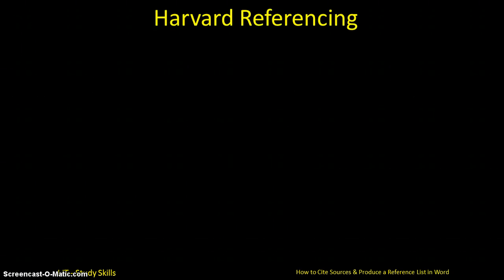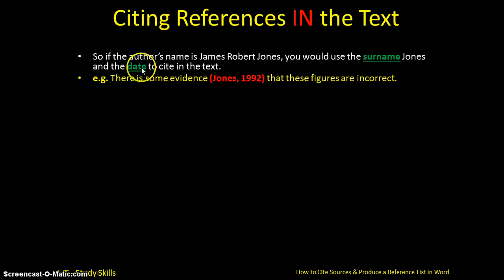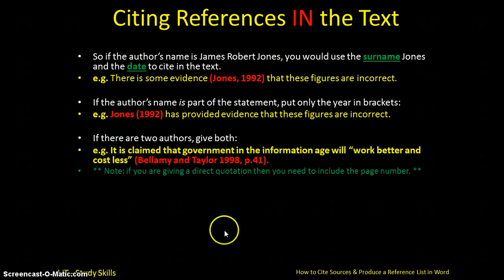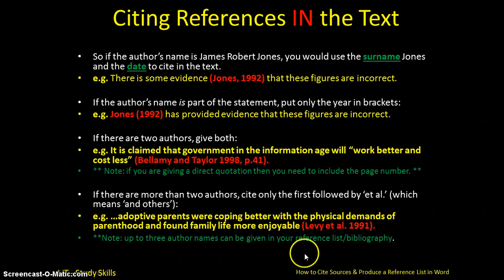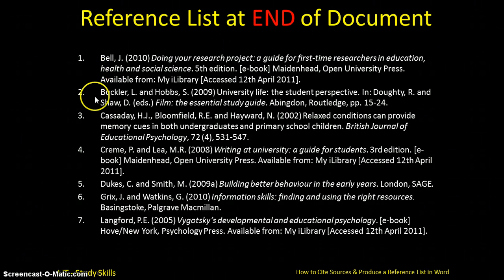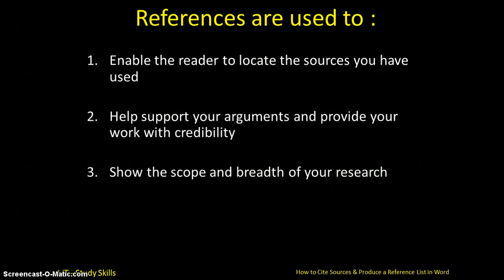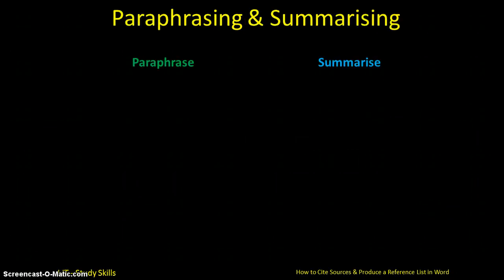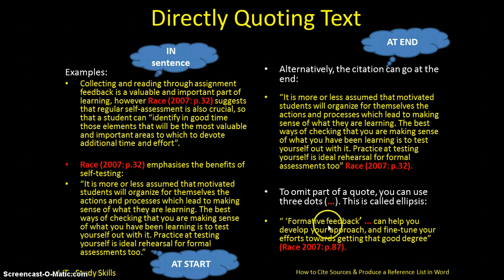Study Skills How to Cite & Reference in Word